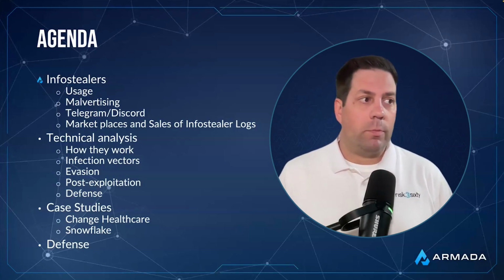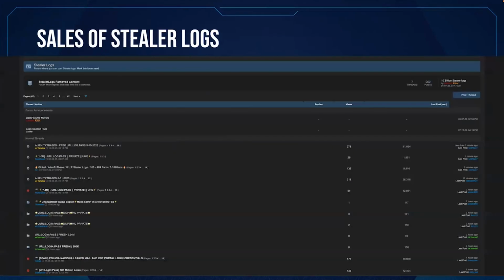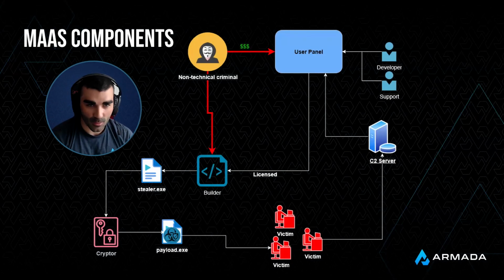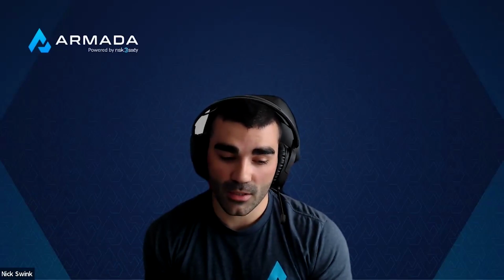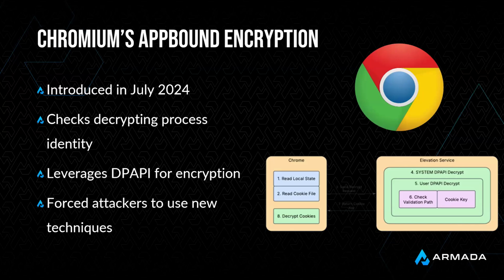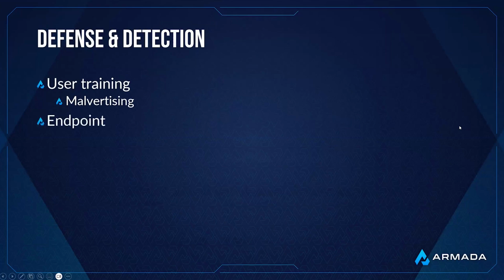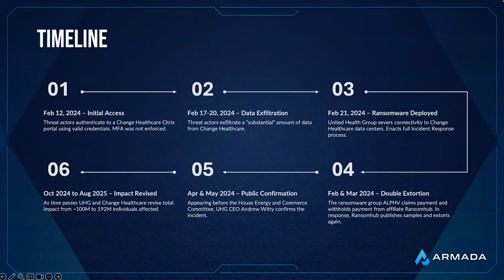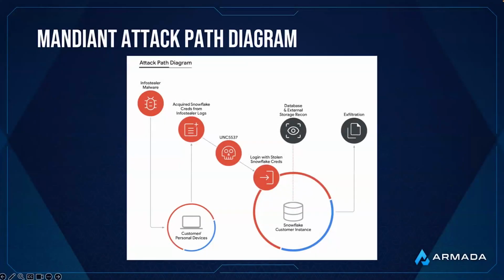Inside Infostealers: Evasion, Exploitation, and Lessons from Change Healthcare and Snowflake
Want to pressure-test your defenses? Explore our security services

Infostealers have become one of the fastest-growing threats in cybersecurity — fueling major breaches and enabling attackers to quietly steal credentials, financial data, and sensitive IP.

In this technical session, Cory Wolff (Director of Offensive Security) and Nick Swink (Senior Security Consultant) from risk3sixty break down the full lifecycle of infostealers, including:

- What infostealers are and how attackers use them

- Delivery methods like malvertising and Telegram-based C2

- Technical deep dive into infection vectors, evasion techniques, and exploitation phases

- Real-world lessons from incidents at Change Healthcare and Snowflake

- Defense and detection strategies to protect your organization

Explore how threat actors are evolving their tactics and learn what your security team can do today to reduce risk.

00:00 – Intro and agenda
01:27 – What are infostealers and why they matter
04:39 – Malvertising as an infection vector
09:07 – Exfiltration via Telegram and Discord
12:20 – Stealer logs and the dark web market
18:41 – Who buys stolen data and why
22:26 – Builders, cryptors, and evasion
31:03 – What attackers target (corporate, personal, crypto)
40:17 – Chrome encryption changes and bypasses
45:24 – Delivery methods and execution techniques
50:12 – Post-exploitation and attacker objectives
52:18 – Defense and detection strategies
57:36 – Case study: Change Healthcare
1:06:20 – Case study: Snowflake
1:16:50 – Key takeaways and closing